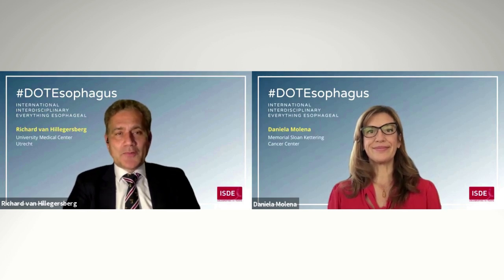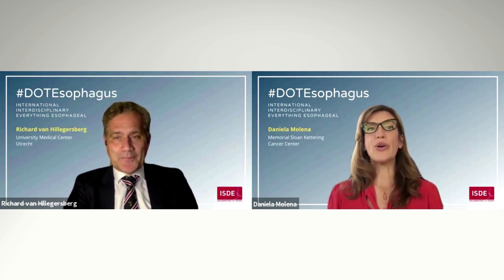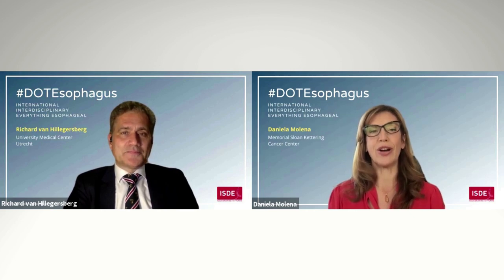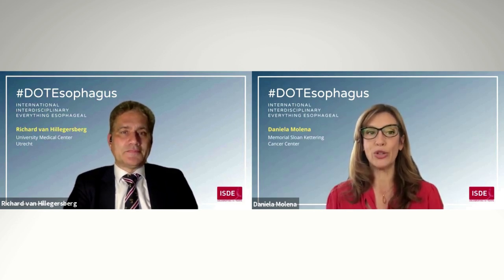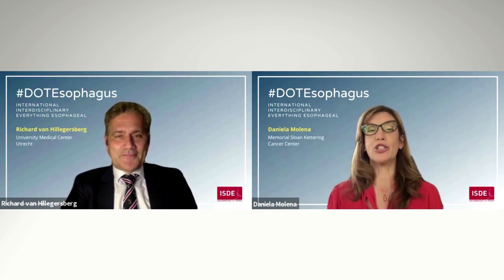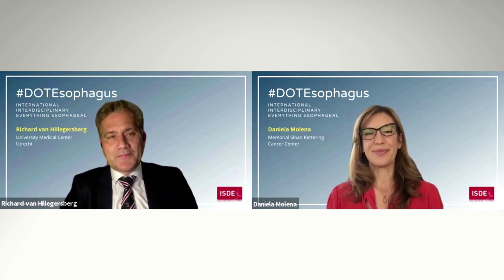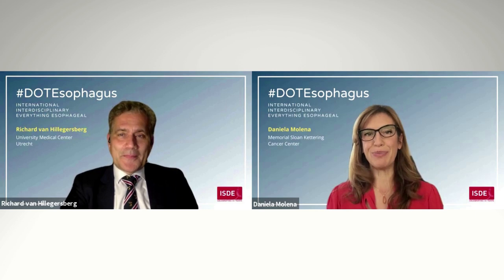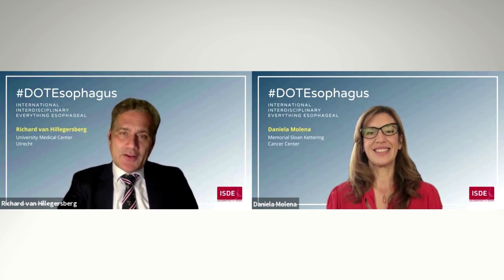Robotic Assisted Minimally Invasive Esophagectomy: A New Standard of Care?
Minimally invasive esophagectomy is a complex operation with a long learning curve and the robotic platform has allowed increased utilization of a minimally invasive approach. Listen to Richard van Hillegersberg, University Medical Center Utrecht (The Netherlands) and Daniela Molena, Memorial Sloan Kettering Cancer Center (USA) talk about this Special Supplement on Robotic Assisted Minimally Invasive Esophagectomy: A New Standard of Care, published in the ISDE (International Society for Diseases of the Esophagus) Journal.